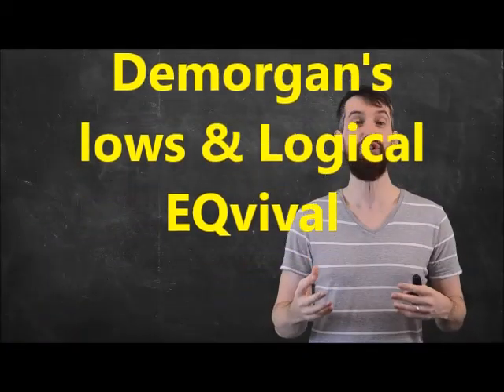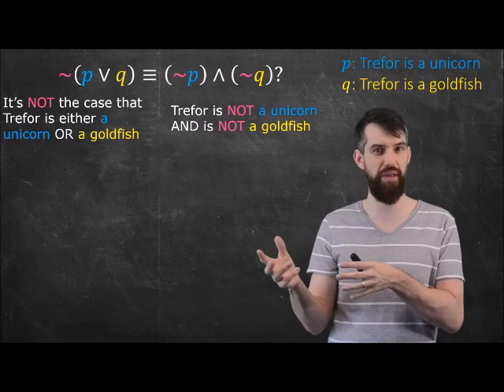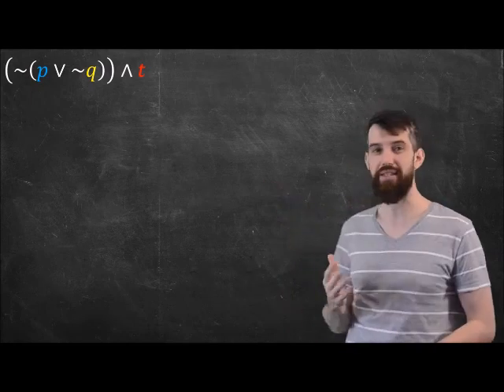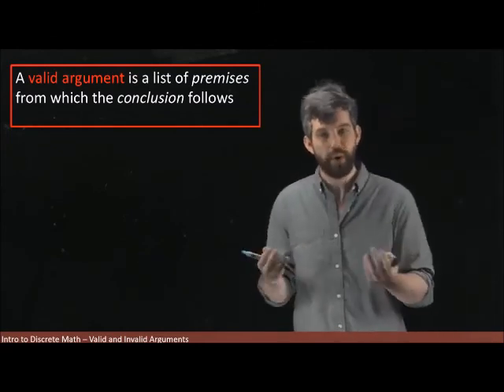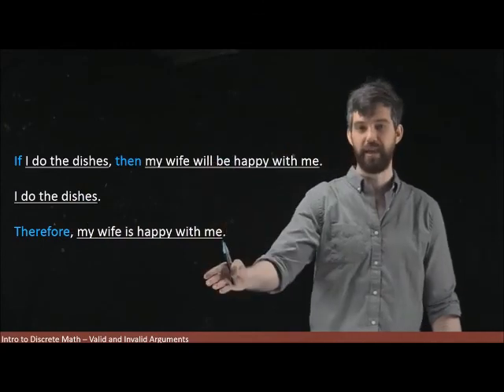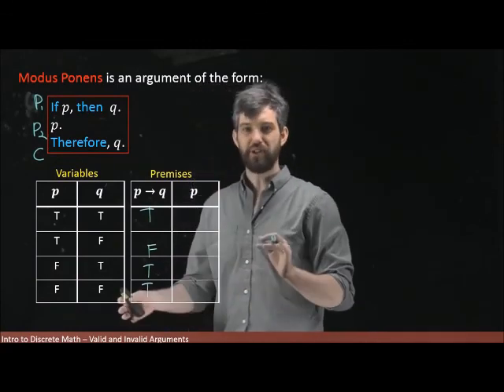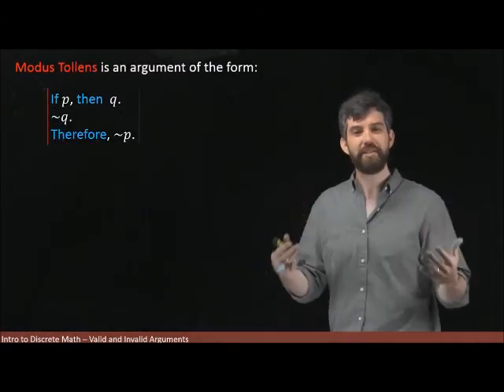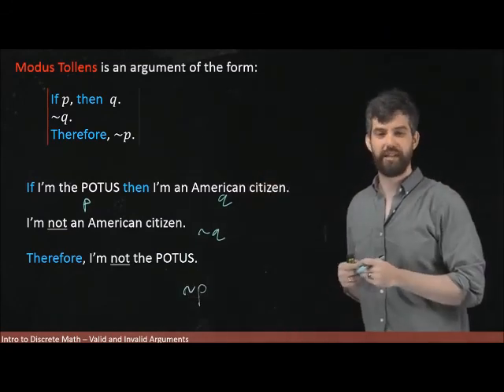Mathematics logic1: CS extensions 2013 Admas University learners 1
tutorial videos collected from best online Teachers from the world!!